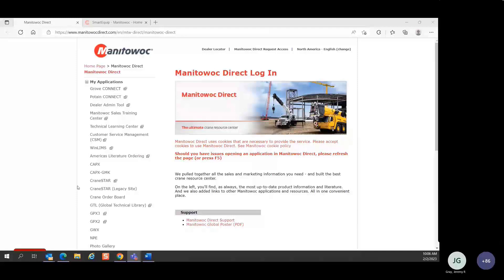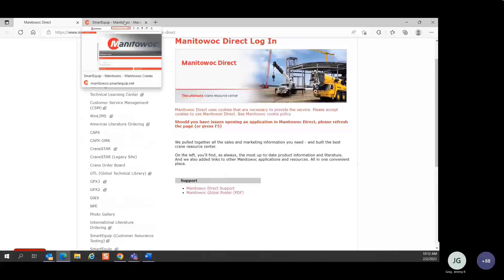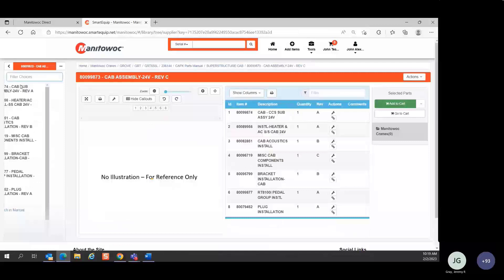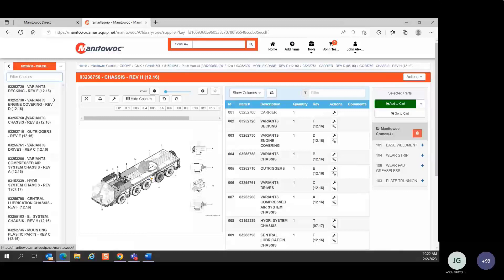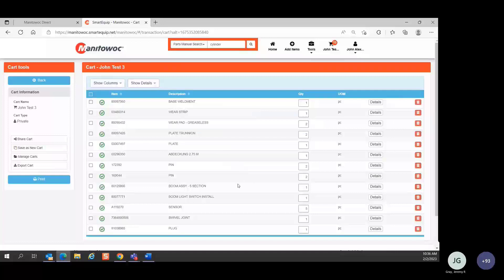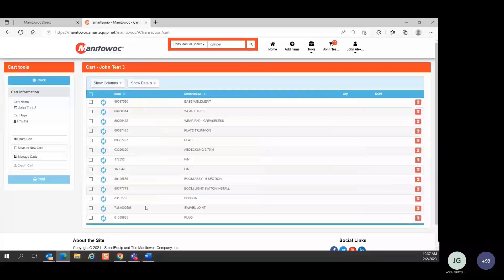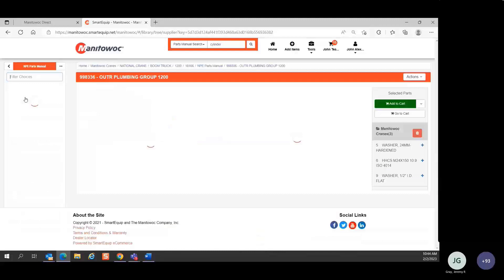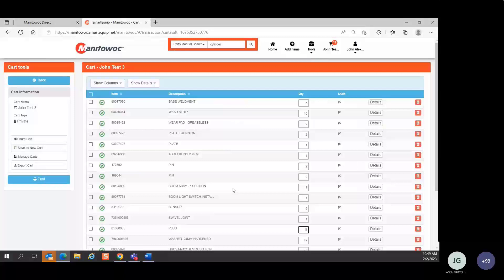SmartEquip Introduction Training (English) - Manitowoc Garage